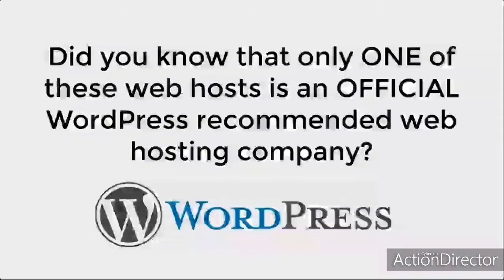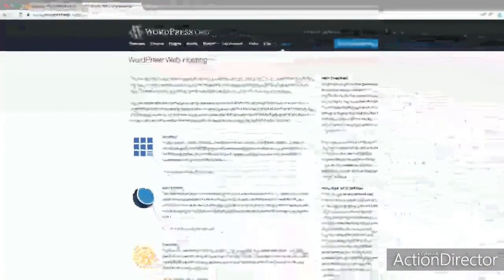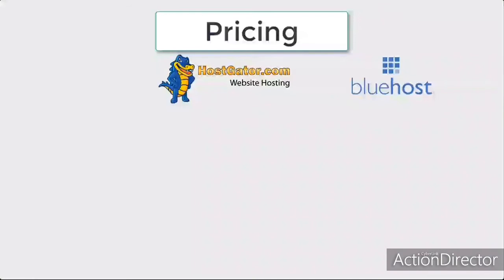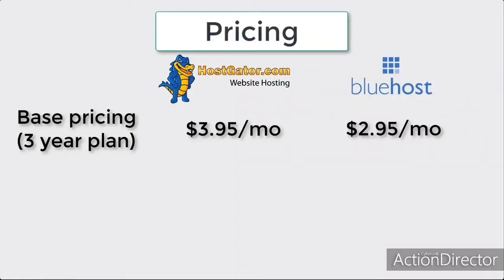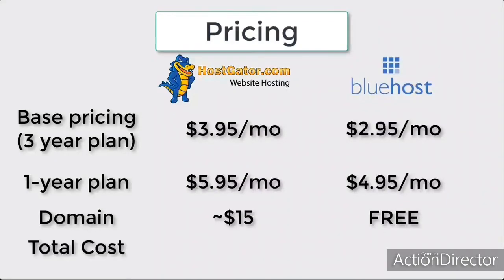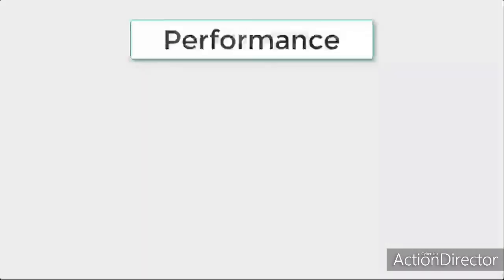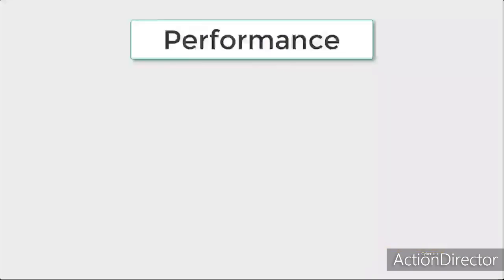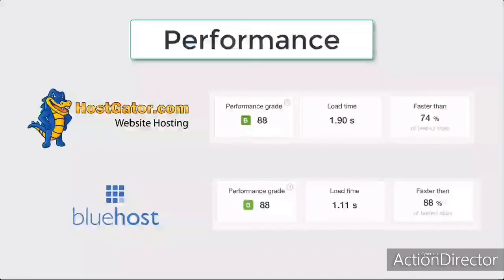Best Hosting Site for Your Website? Bluehost vs HostGator Comparison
-Click HERE to sign up for BlueHost